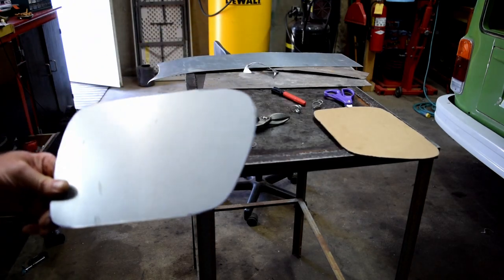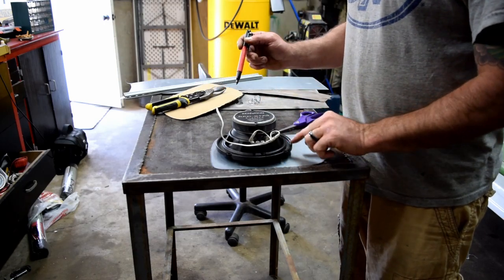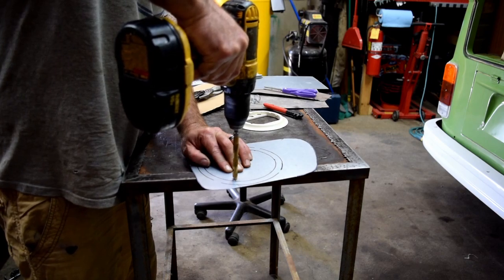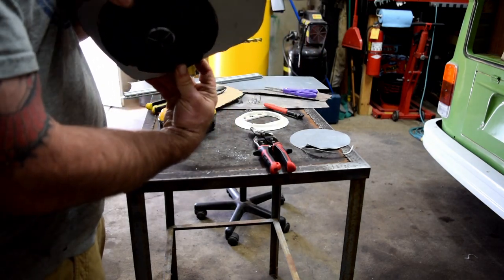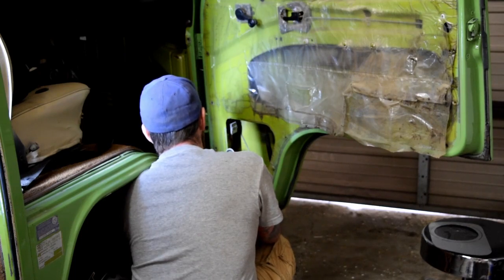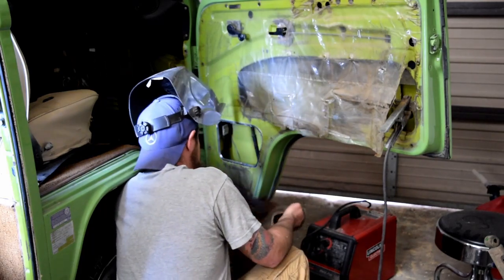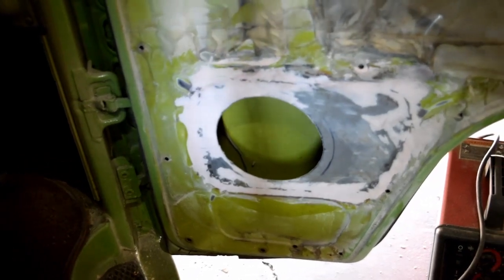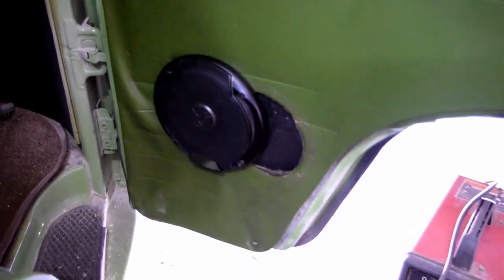Custom speaker install in doors of 1975 VW Bus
Custom speaker install in doors of 1975 VW Bus. Filling the space with sheet metal to install speakers in doors.